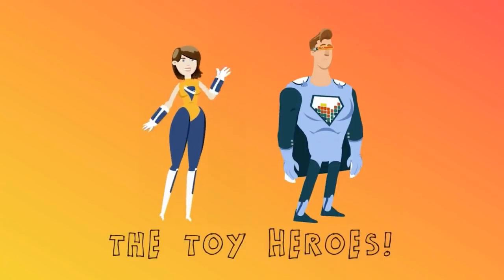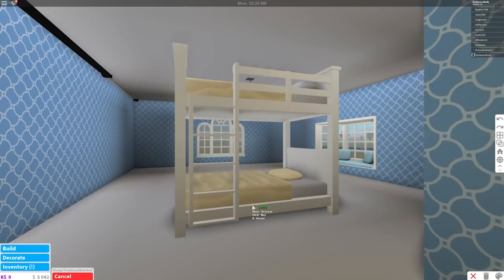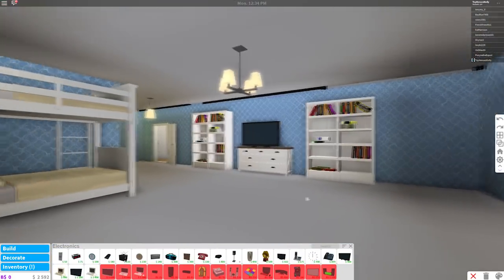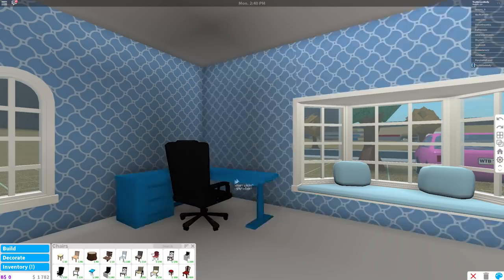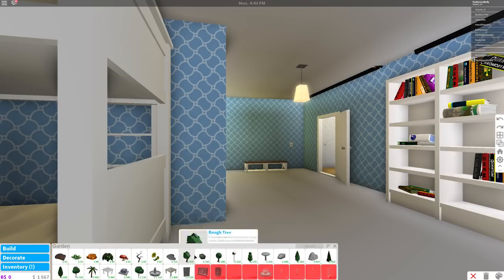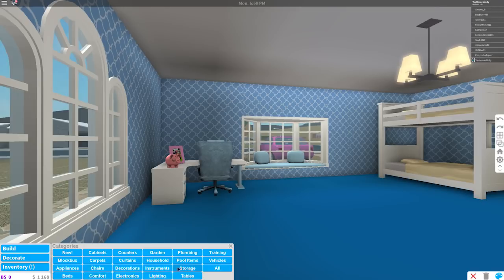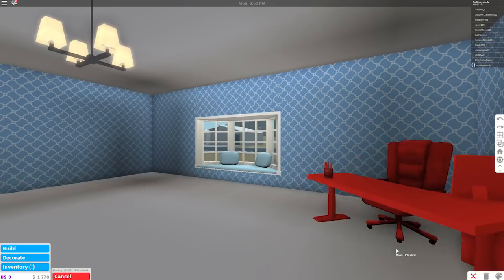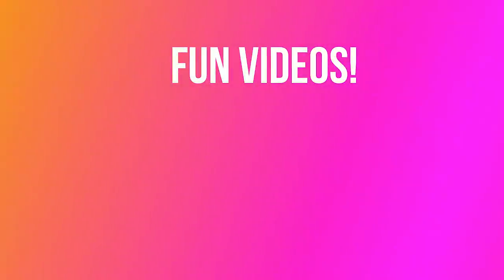Roblox Bloxburg - Bunkbed Bedroom Build!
What is roblox? Roblox is a game where people of all ages can create, interact, & game. By participating, members can earn special badges as well as robux.